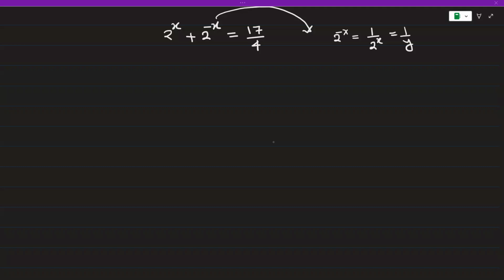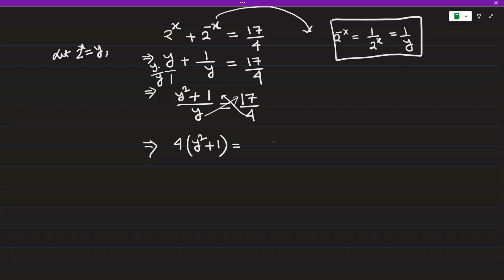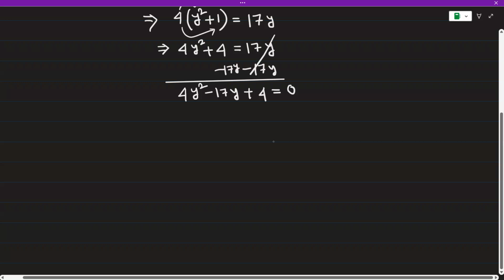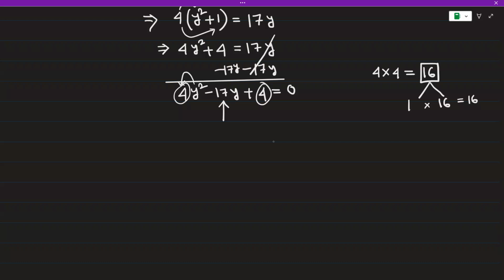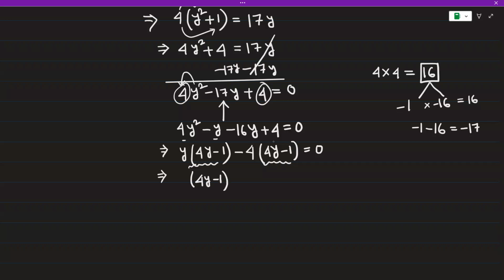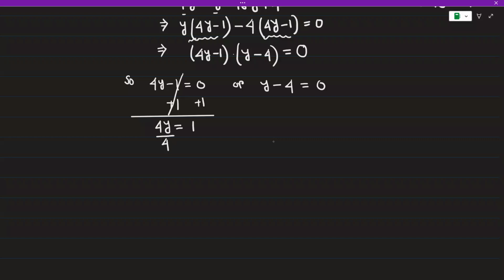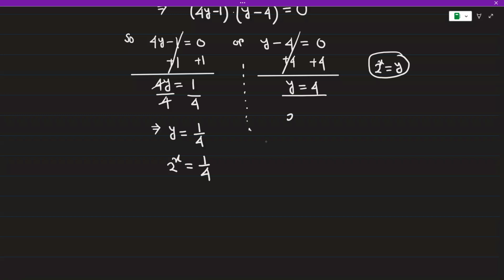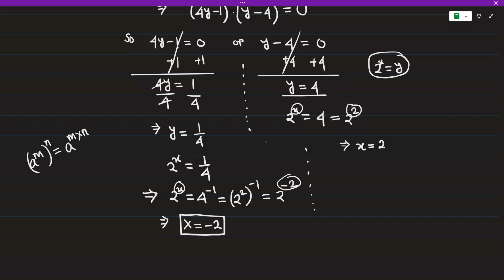Olympiad Mathematics | USA | Can You Solve This One?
Learn how to solve exponential equations like 2^x + 2^-x = 17/4 step-by-step. Master the substitution method to find the correct x values efficiently.

This tutorial breaks down the process of solving exponential equations using a quadratic substitution. If you are struggling with algebra math help or need to understand how to handle exponents in equations, this walkthrough simplifies the algebra so you can apply the technique to similar problems.

By setting y = 2^x, we convert a complex exponential form into a standard quadratic equation solving format. Once the quadratic is solved for y, we reverse the substitution to isolate x. This method is a reliable way to solve exponential equations without getting lost in the exponents.

This is beautifully and carefully solved